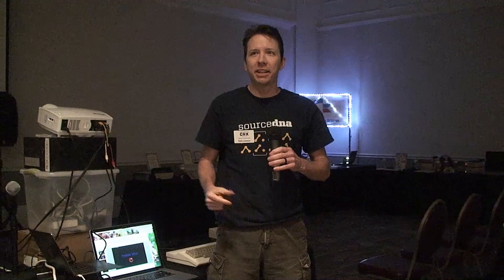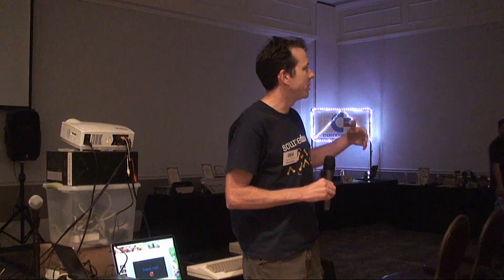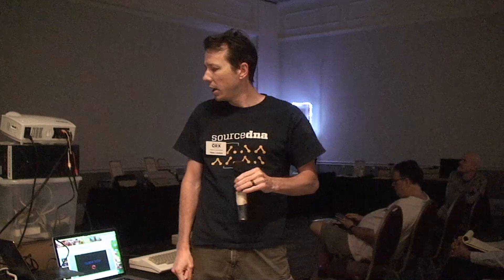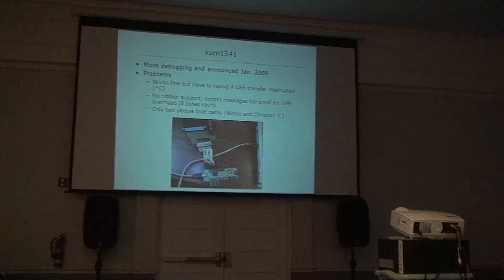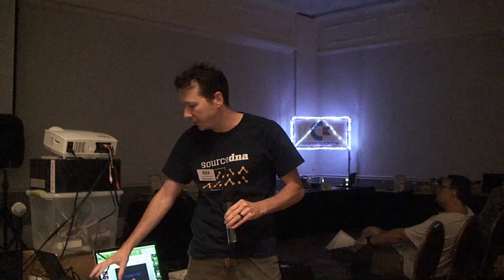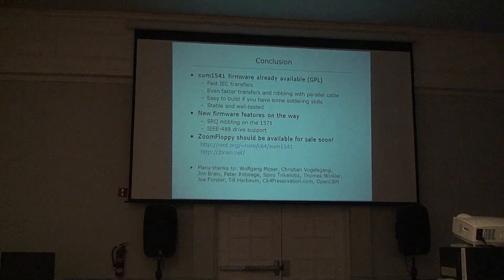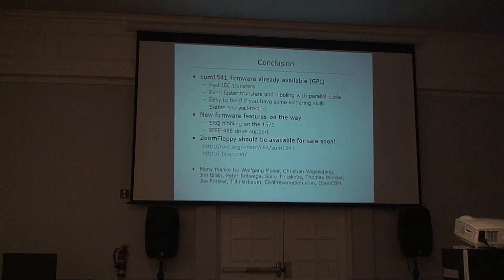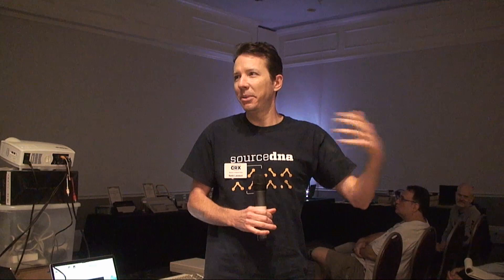CRX 2018 - Nate Lawson - ZoomFloppy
Presentation by Nate Lawson about the history of the ZoomFloppy and the latest update in the works.